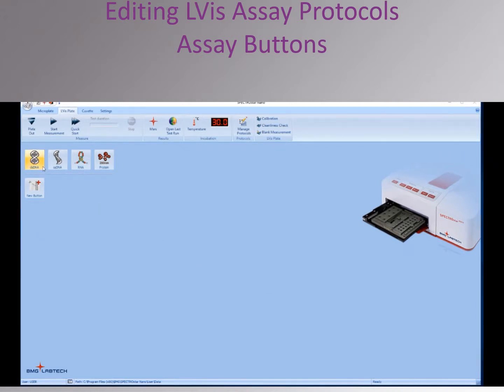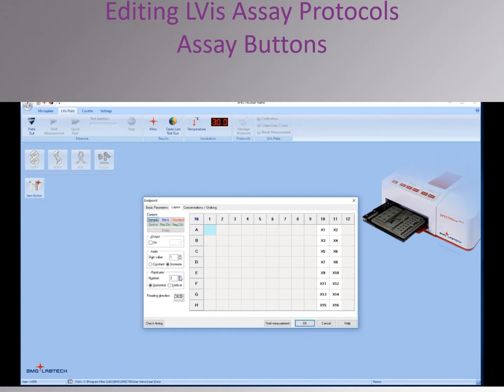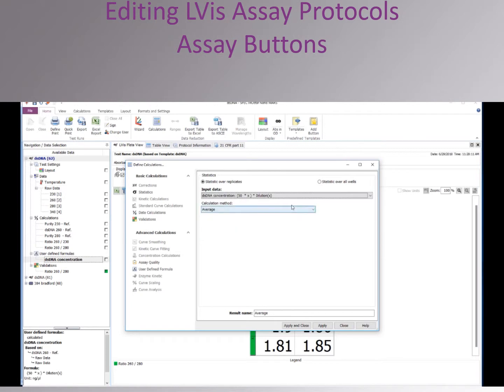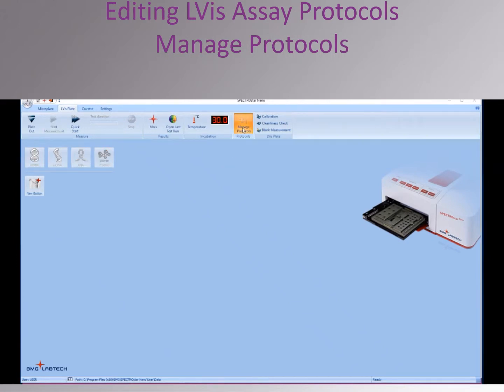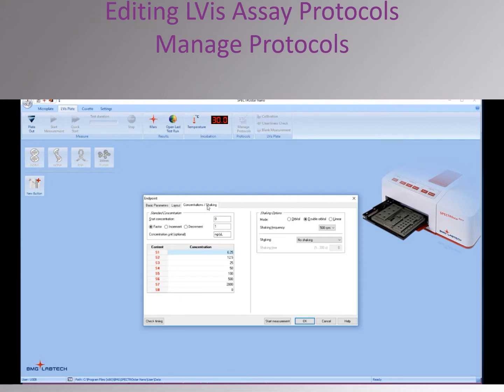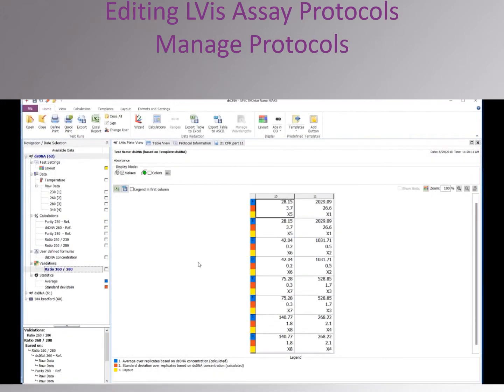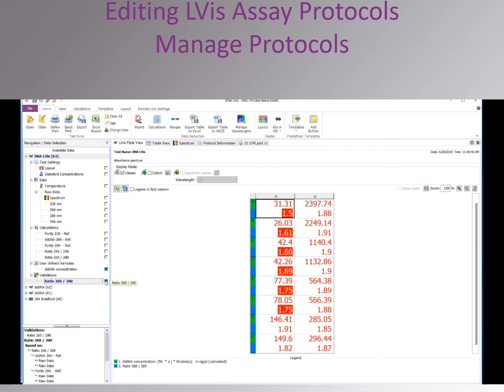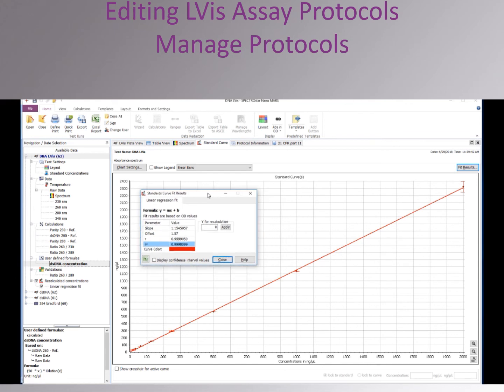LVis Plate Editing Assay Protocols